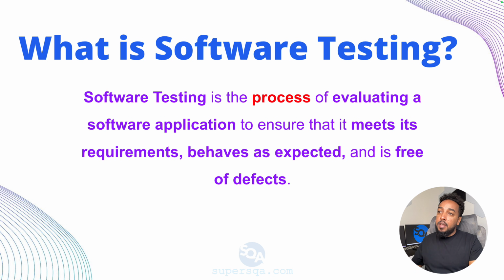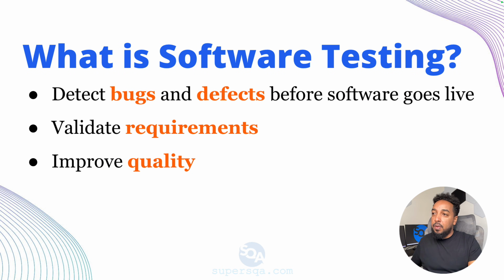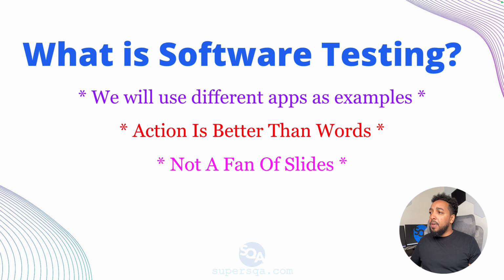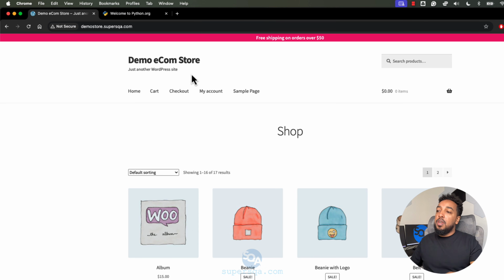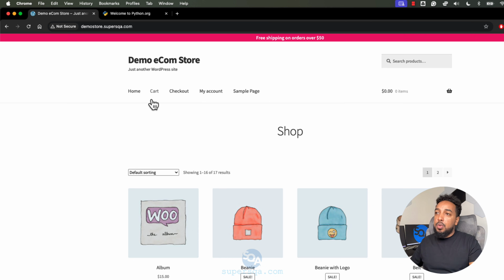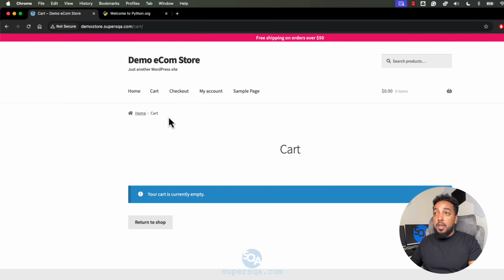What Is Software Testing? QA Testing Explained for Beginners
Unlock your potential in QA with a clear understanding of software testing fundamentals!

In this video, Admas Kinfu from SuperSQA.com introduces the essential concepts of software testing for beginners. Discover what software testing is, why it's crucial in the software development lifecycle, and the role of a QA professional. Learn how testers evaluate applications to ensure they meet requirements, function correctly, and are free of defects. This concise overview covers the responsibilities of a tester, including writing and executing test cases, documenting results, and contributing to overall software quality. Whether you're interested in manual or automated testing, this video sets the stage for your journey in QA. Don't forget to check out the full course for a deeper dive into API, SQL, and JIRA, designed to build a solid foundation for your QA career.